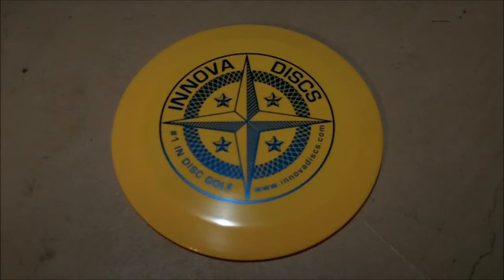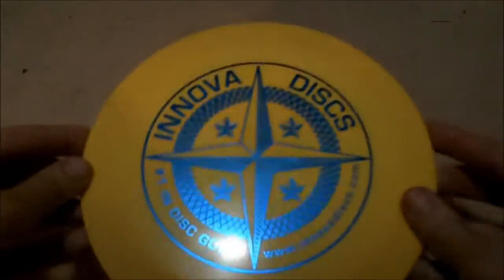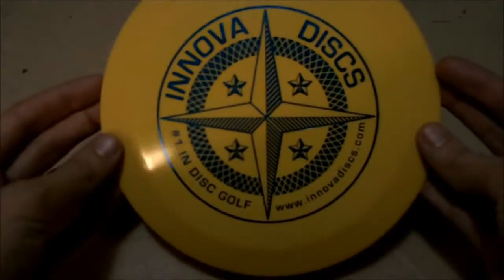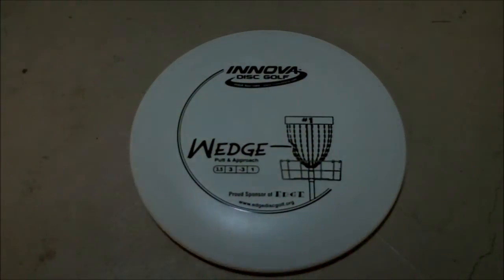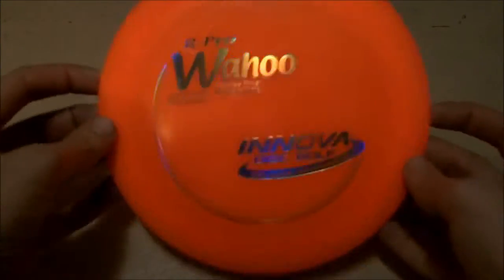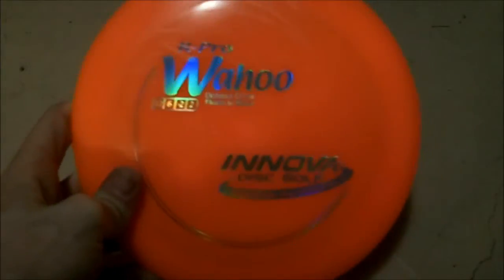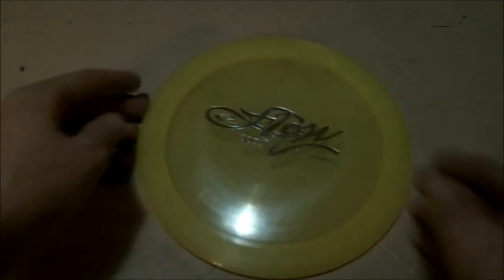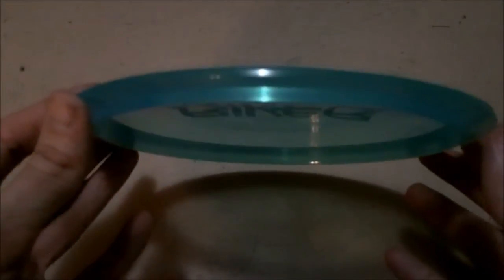ABDG Disc Overview 01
reviewing 4 new discs, The Innova Vulcan, Wedge, Wahoo, with the Latitude 64 River & Flow